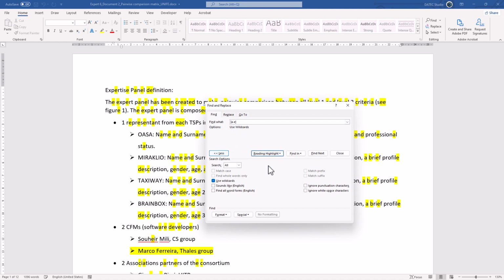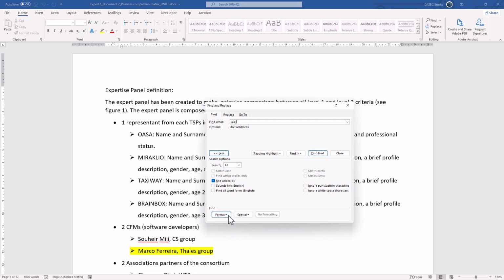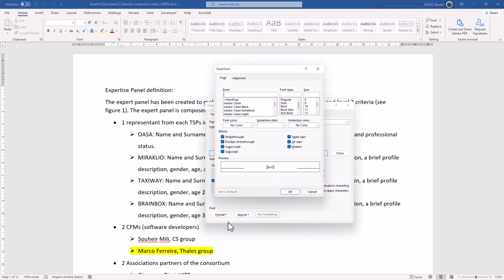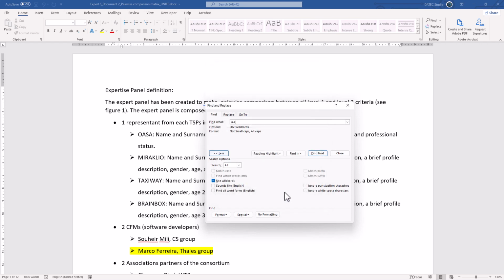#117 - Wildcards more in-depth - Part 2 in Microsoft Word